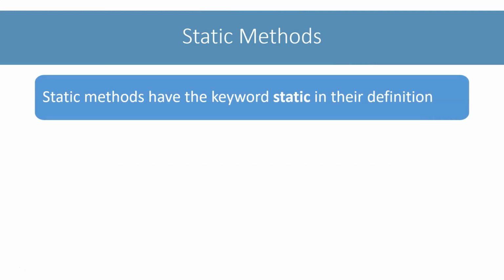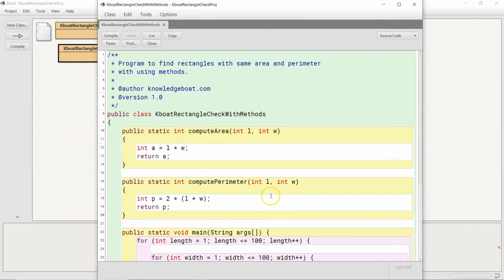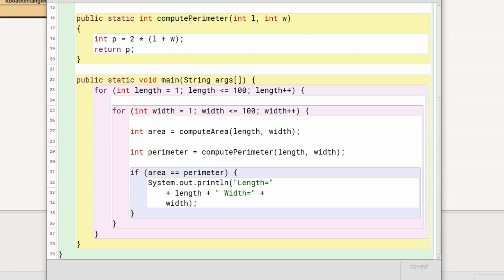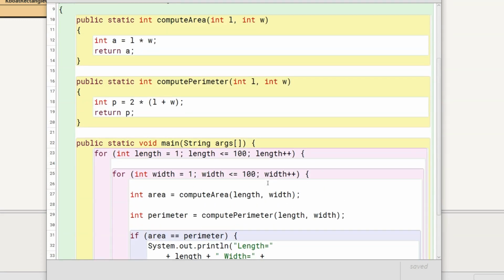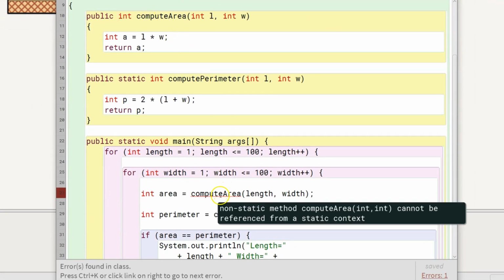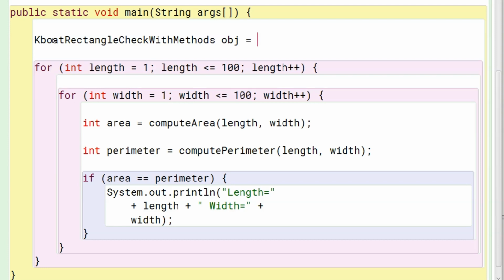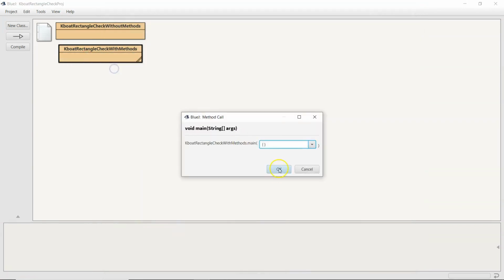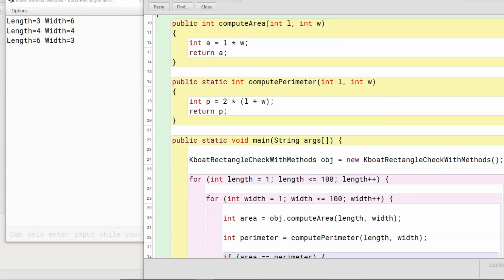Static & Non-Static Methods | ICSE Computer Applications | Java & BlueJ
In this video, we will learn about static & non-static methods in Java. We will walkthrough a few example programs in BlueJ to get an in-depth understanding of static and non-static methods.